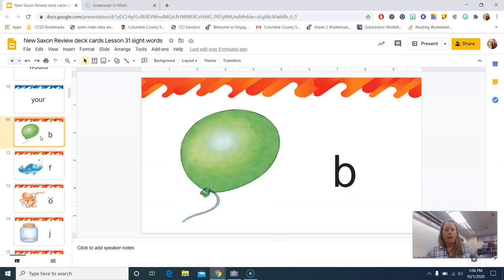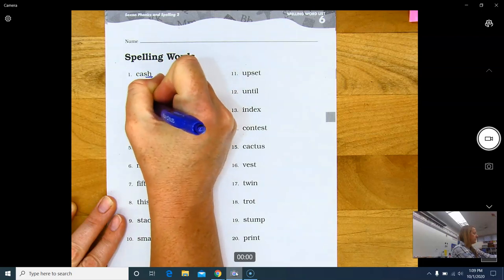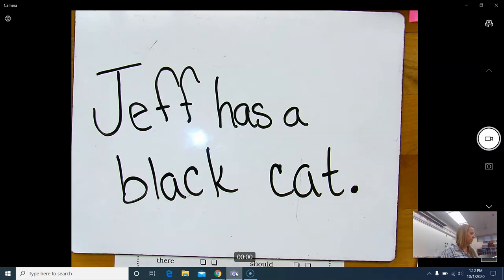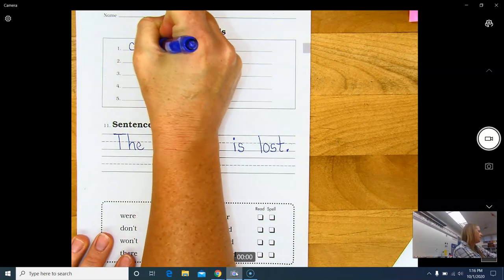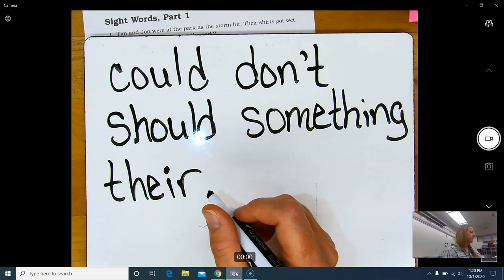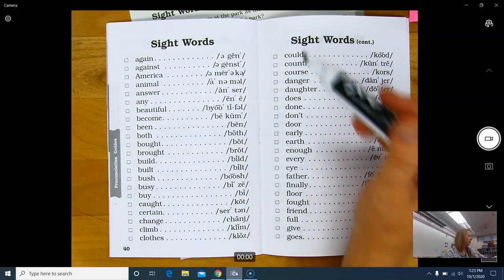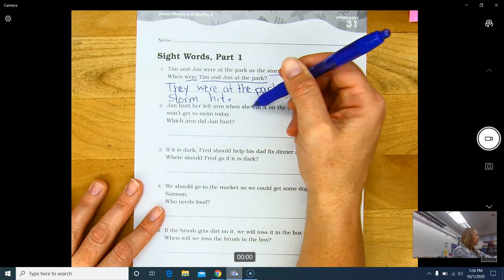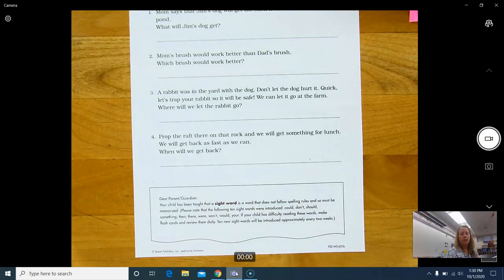2nd Grade Saxon Phonics Lesson 31 Sight Words